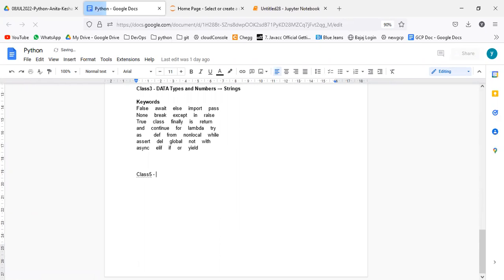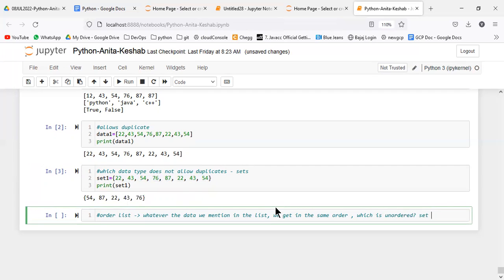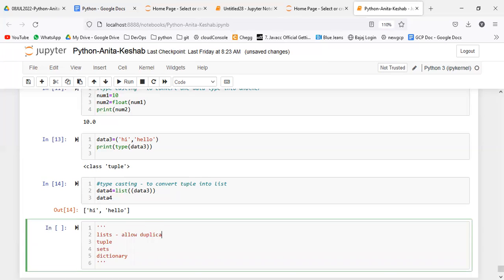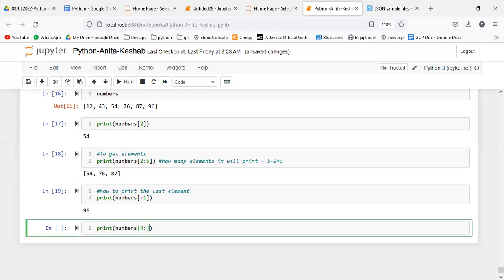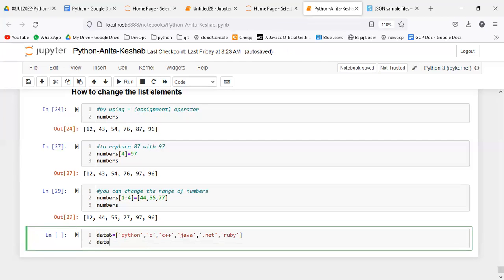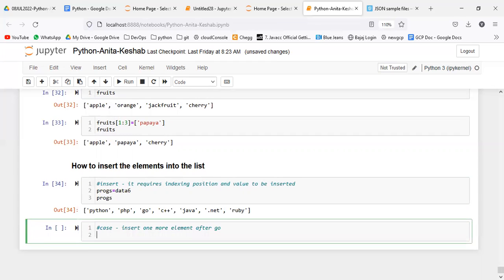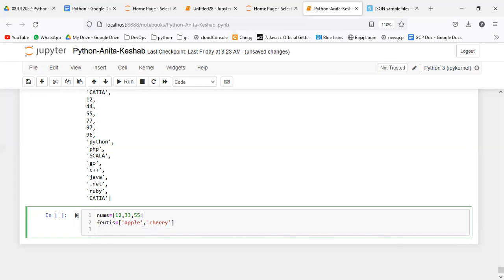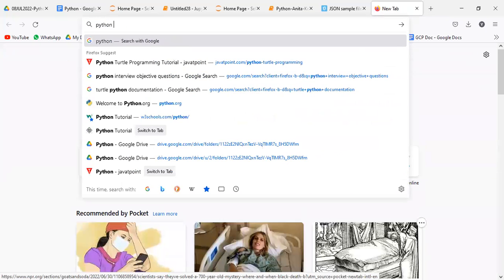Demo session of Core Python course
Course Duration: 2 Months
For Complete course details WhatsApp at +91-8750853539